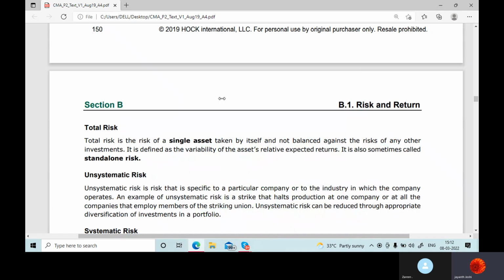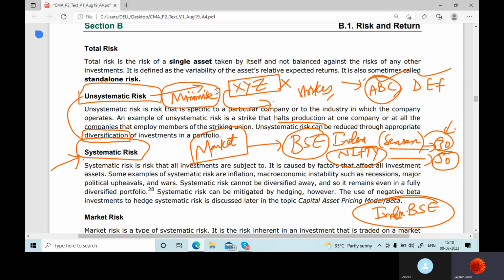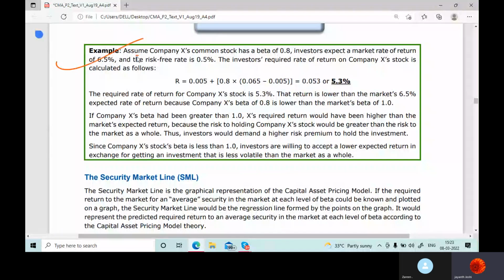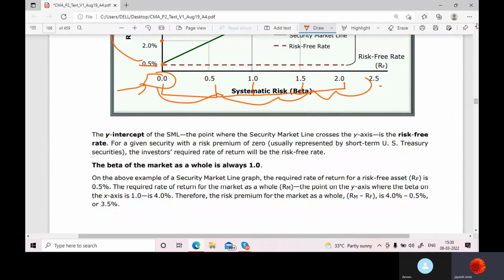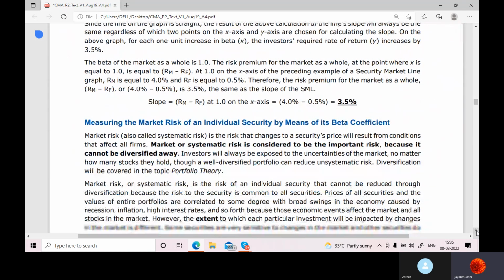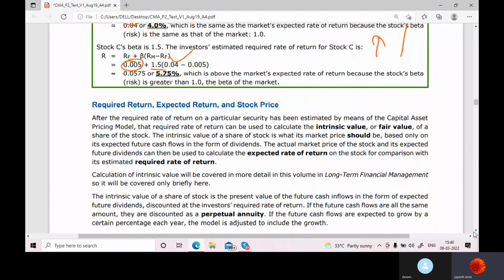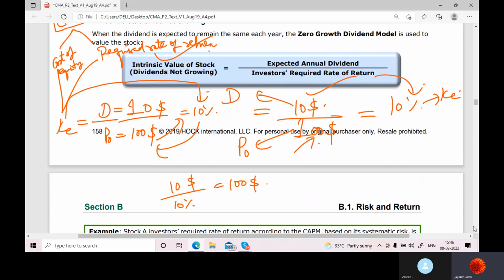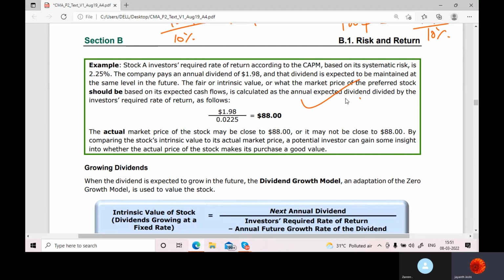risk and return part 2 vid 2 english